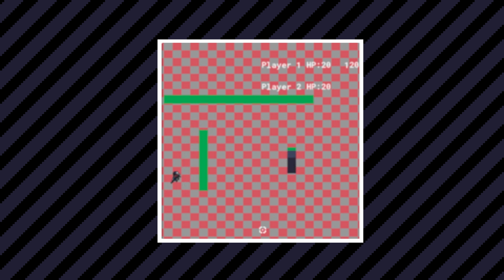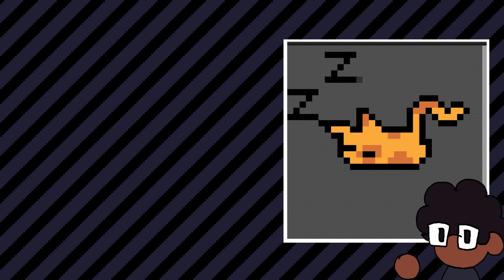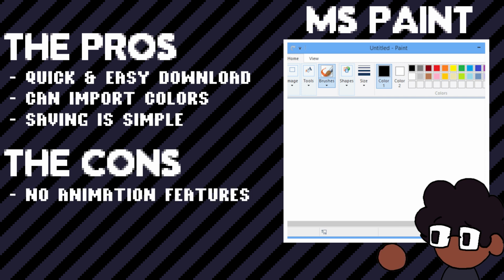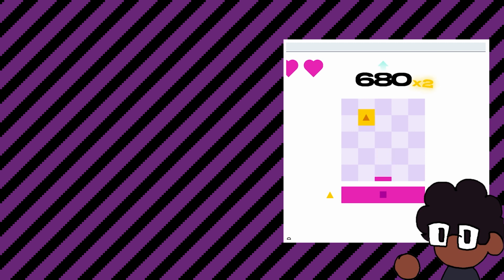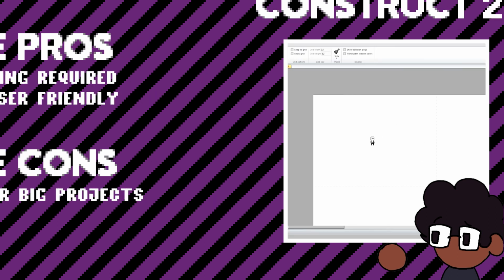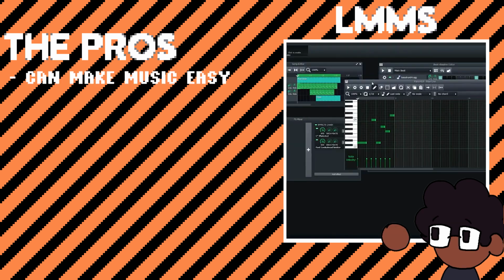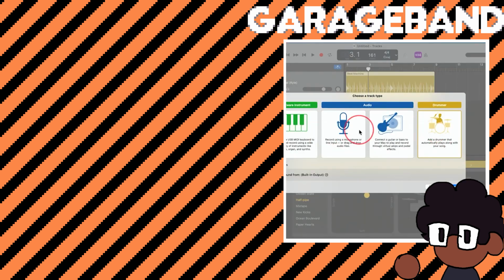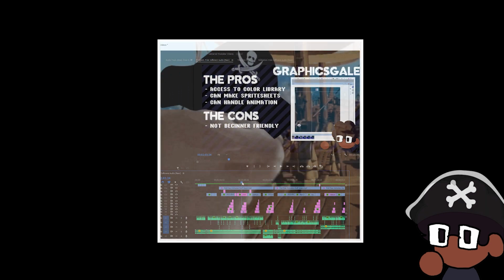Great FREE Software That I've Used For Game Dev!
Sometimes we simply can't afford the high end industry standard software, so here are some free alternatives to help get you started!

--- About Me ---
Heyo! I'm Ori! I'm an animator and illustrator who has a dream of making games. I want to be able to help people explore the world of game dev and showcase more of the artistic side to game development. I hope you stick around on this journey!

--- Timestamps ---
0:00 - Intro
0:31 - Art Programs
3:28 - Game Programs
5:31 - Audio Programs
7:06 - Quick List